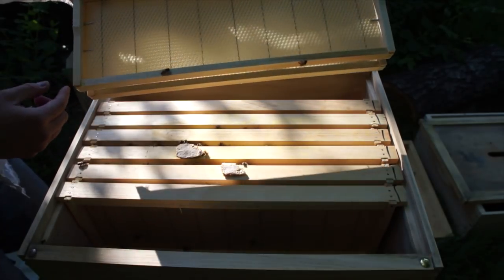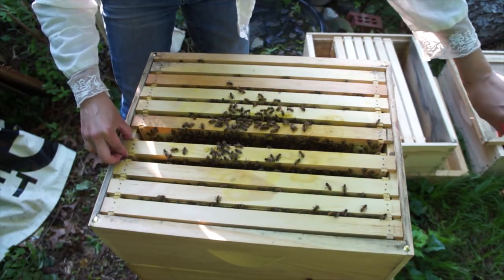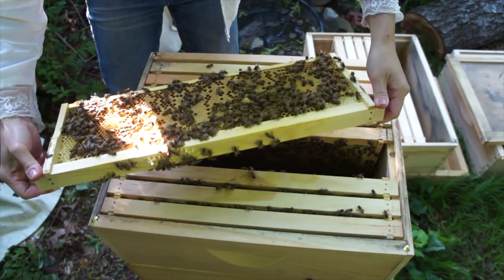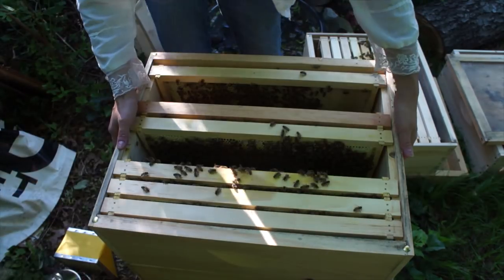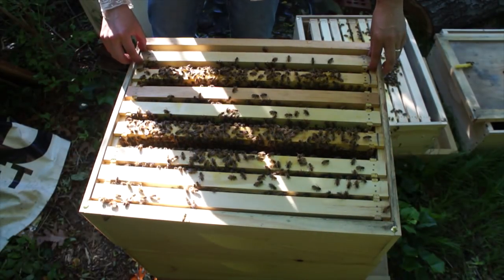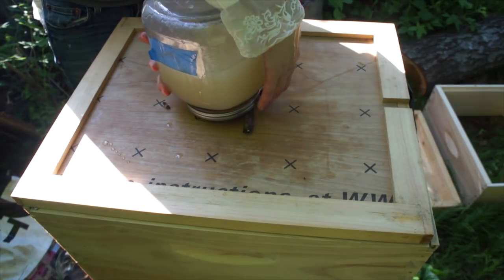Bee Vlog #9 | First Year of Bee keeping WEEK 8 | 6/6/2017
After my hive check in the last video (6/5/2017), I was concerned that my bees were about to swarm, so today I'm going in and moving some of the frames from the bottom up to the top -- a procedure known as "pyramiding."

Welcome to my first year of keeping bees, where I plan to learn everything I can about raising pollinators and maybe get some honey in the process.